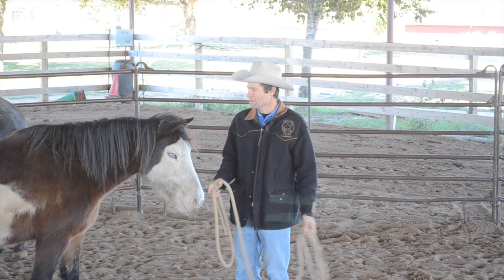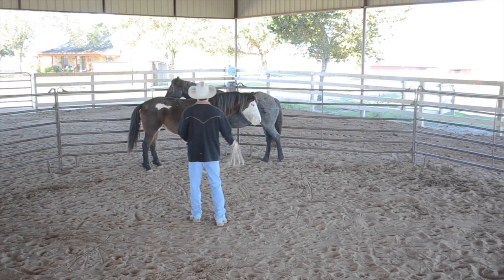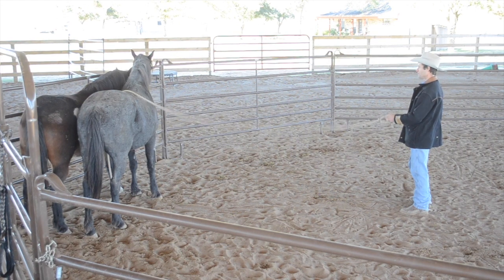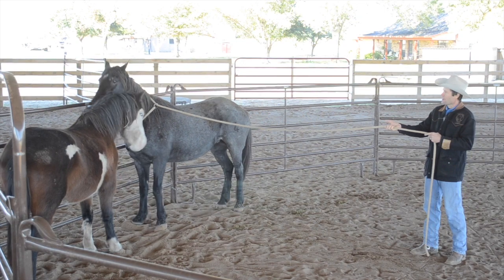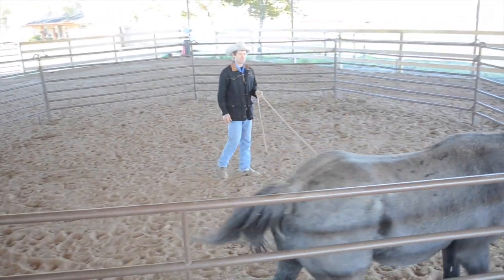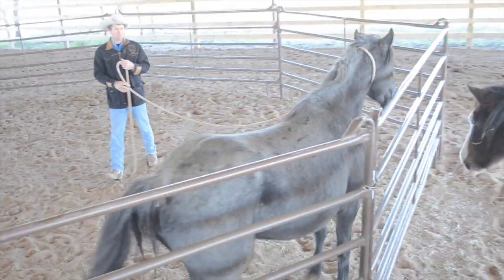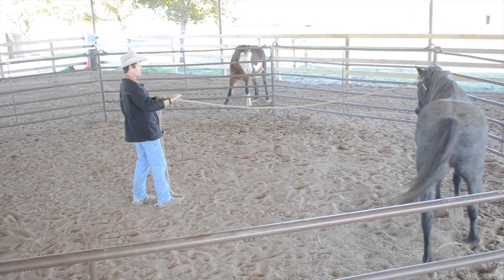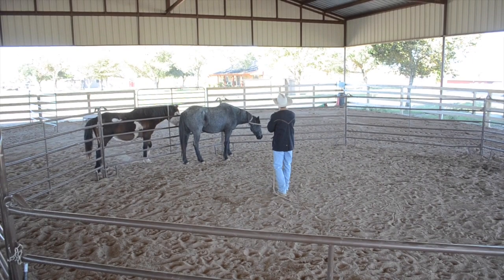3. Gentling A Wild Horse - Blue Moon - Rope Work & Teaching Follow A Feel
Jack starts out the same as he did with Flying Blue, just tossing the rope close to Blue Moon to get her used to the motion. He’s throwing it up and over the panel to get it to stay. Jack wants to work with her this way until she gets used to it even if she isn’t enjoying it at first. The mares are hanging out as Jack continues throwing the rope. Blue Moon is handling it well so Jack decides to go ahead and try roping her. He lets her wear it and get used to the feel of it around her neck. He puts a feel on the rope and waits for her to come off of the feel — any movement she makes he’ll thank her for. He decides then not to put a feel on her because she was behind Blizzard.

Jack plays with the rope and lets Blue Moon wear it while he lets Blizzard out of the pen. She’s a little in the way for this exercise and needs to be out of the pen for Jack to work with Blue Moon. She’s moving around a lot and Jack lets her move her feet until she starts to come back and check in with him a little. Her emotions are elsewhere so he wants to wait on her to come back mentally.

He works in a rhythm with a “feel, hold, and release” once she is paying attention to him again. Think of the feel as you putting pressure on up to 2 pounds, a hold is anything else that they add to it while you hold them. You release once they check in with you. The moment the horse gives, Jack gives back. Think of yourself as a fence post — once the horse gives to the fence post, there is slack in the rope. Whatever your amount of hold is, once that it reached it is best just to let the rope go. Otherwise it can teach the horse to lean in and pull.

After a lot of patient work with Blue Moon, Jack prepares to remove the rope from her. He uses his stick with the hook on the end. It takes some working with her, getting her to the point where she will allow him to get close enough for him to use the stick to remove the rope, but after a while she begins to yield to the feel and they accomplish their task.